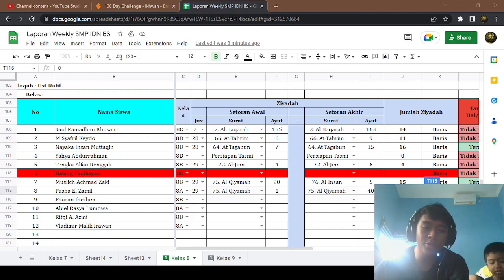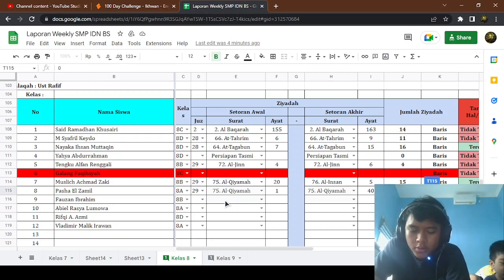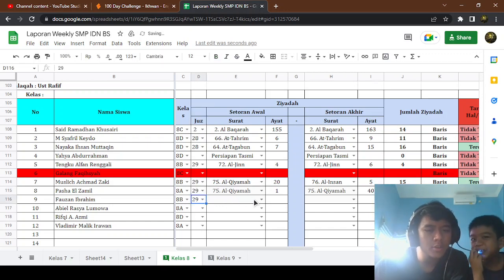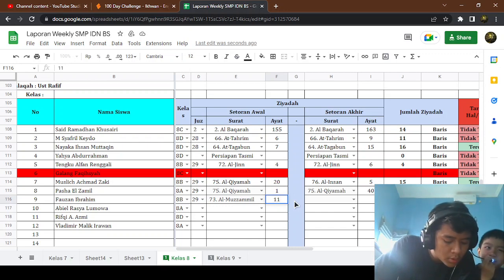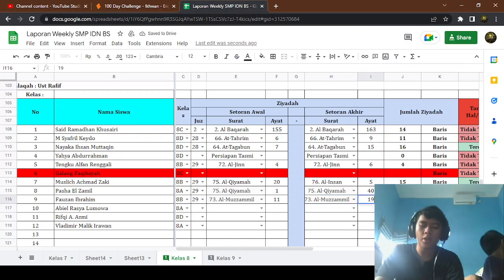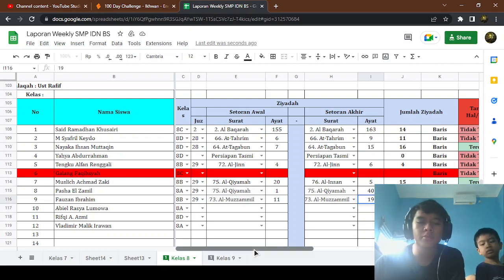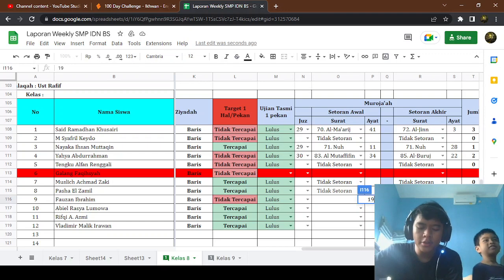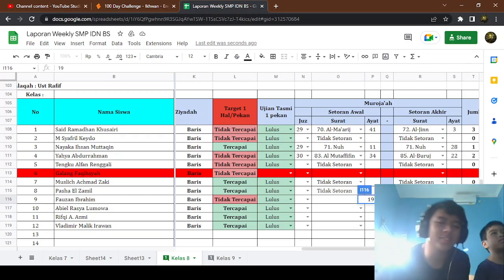Fauzan Tahfidz Weekly Report Week 2 November 2022 - Day 75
This video filling fauzan weekly report week 2 november 2022 at day 75